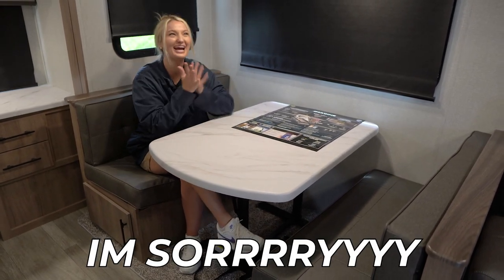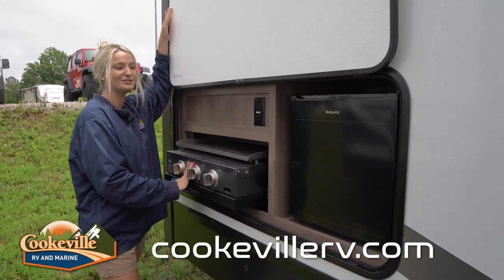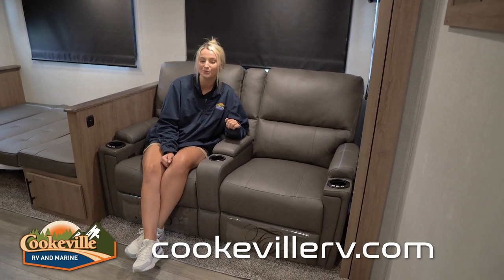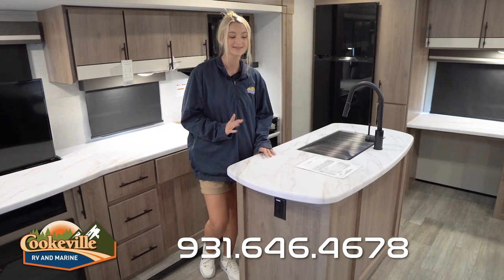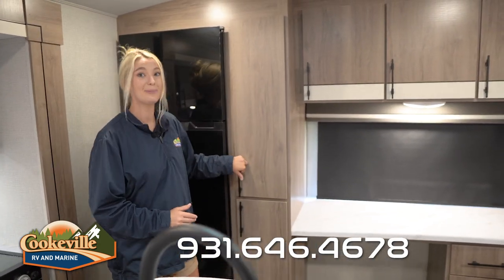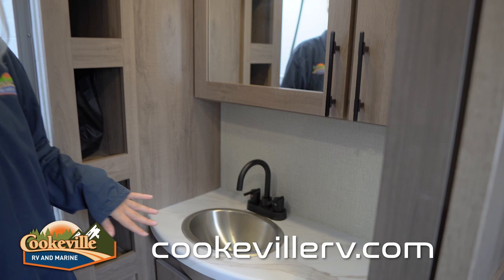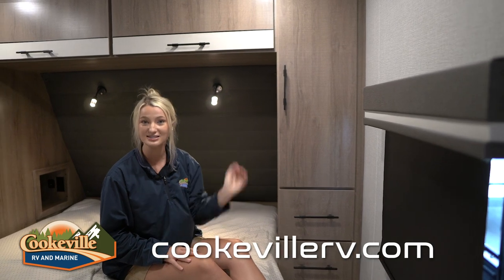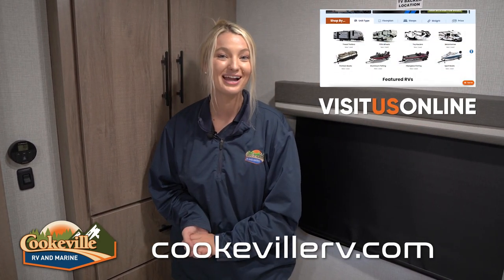NEW EARLY SEASON MODEL 2024 Grand Design Imagine 2670MK | Walkthrough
Let's take an in-depth look at this amazing 2024 Grand Design Imagine 2670MK!